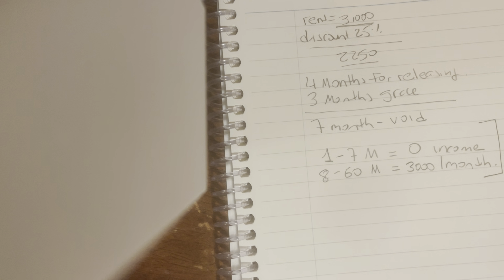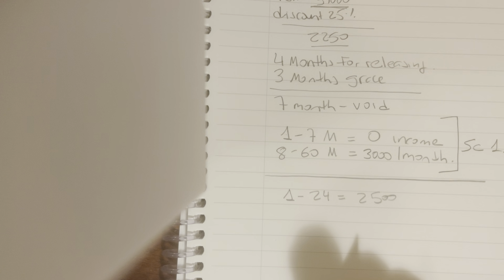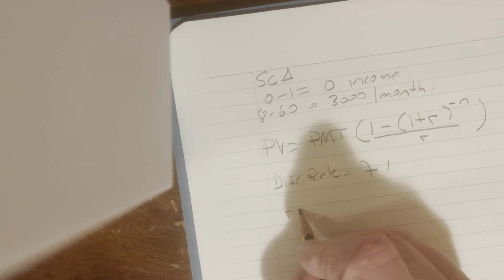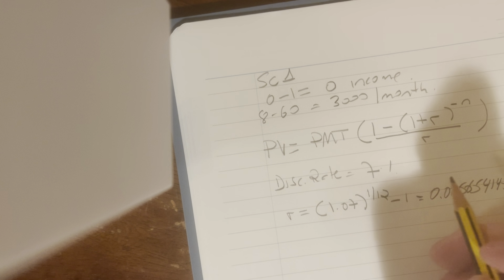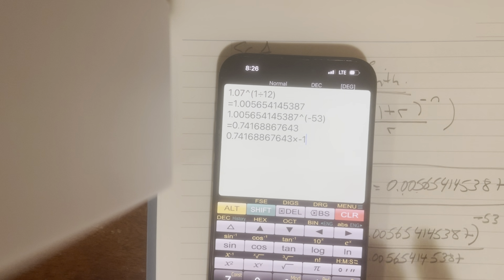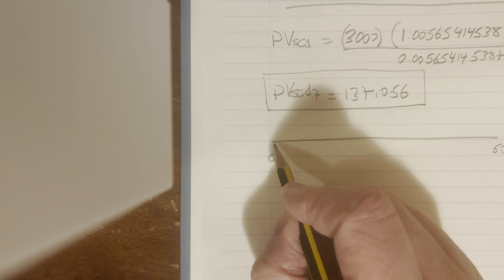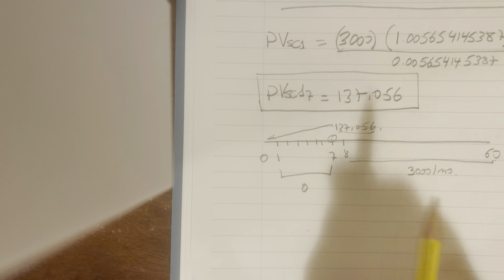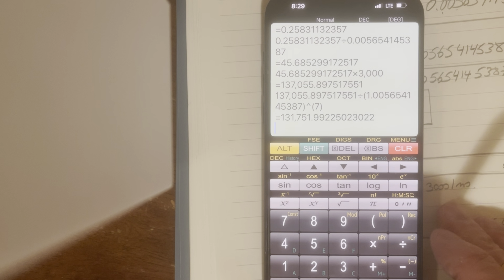6 May 2025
Real life example of using the deferred annuity formula to calculate the present values of two differ cash flow streams in the real estate industry.